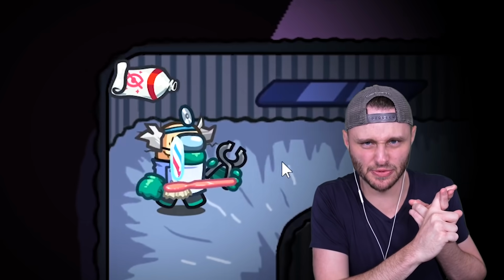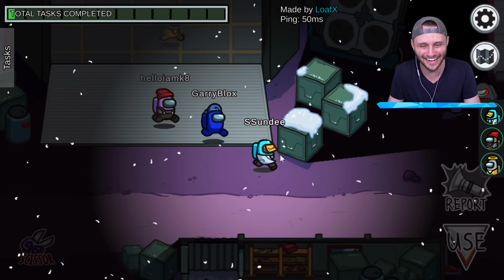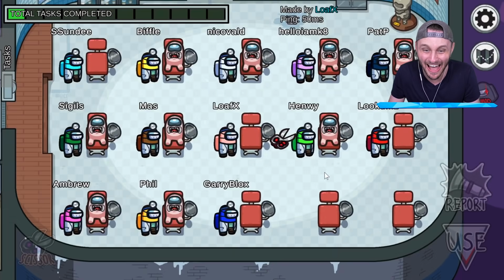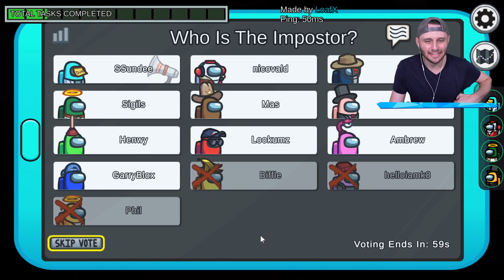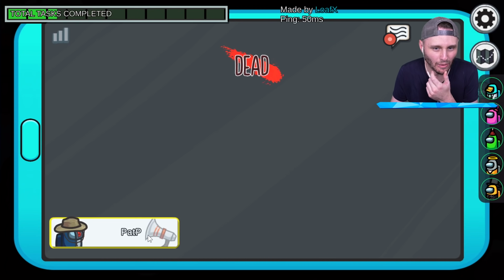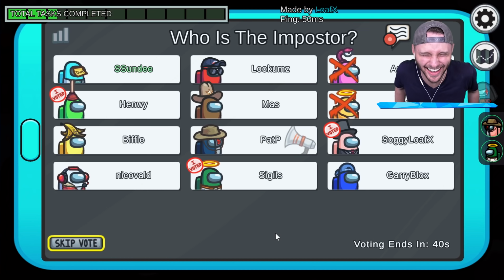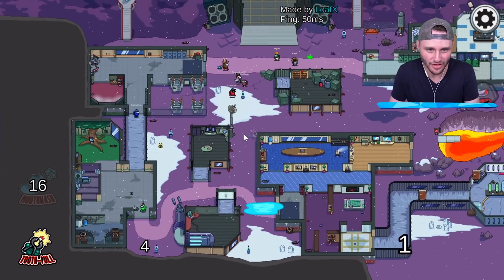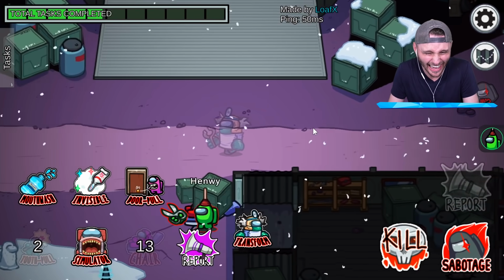*EVIL* DENTIST Imposter in Among us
We add an EVIL Dentist imposter in Among Us

🤖 My Friends! 🤖

Mod Maker: @LoafX